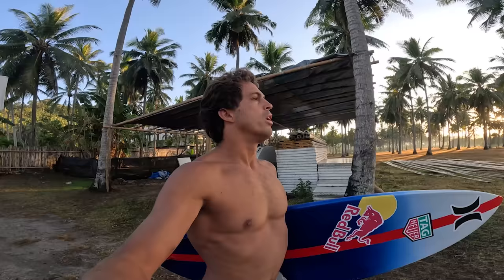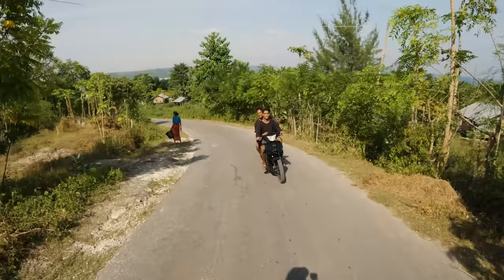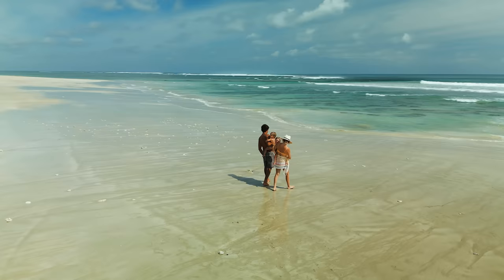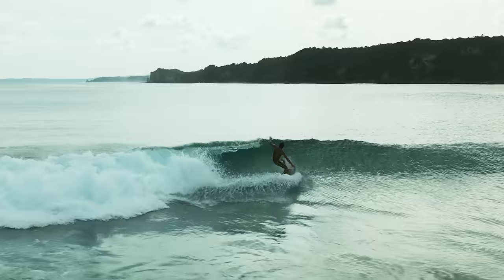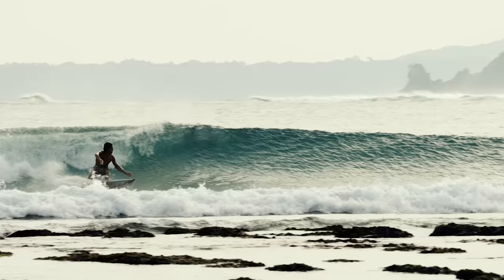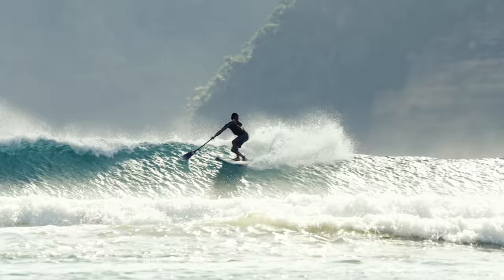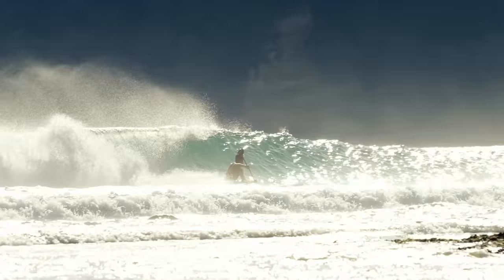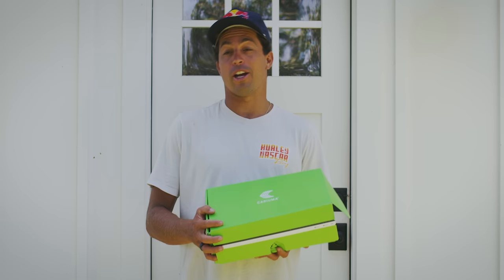This Wave and Beach felt straight out of The Endless Summer movie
There are certain days that stand out, this was one of them. To be able to visit this beach and wave was incredible. Might’ve been one of the nicest places I have ever seen. Horses running down the beach, the most epic tide pools for my baby girls. And the most ripple fun wave to share a session with my wife. I feel like I’m living the dream. So blessed!

Filmed and Edited by Marc Chambers

Thanks for the support @cariuma